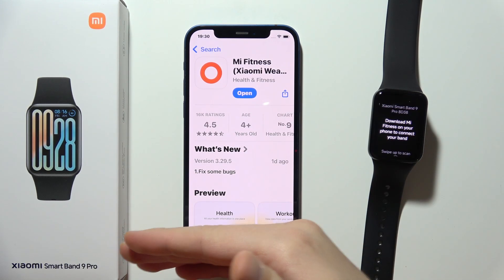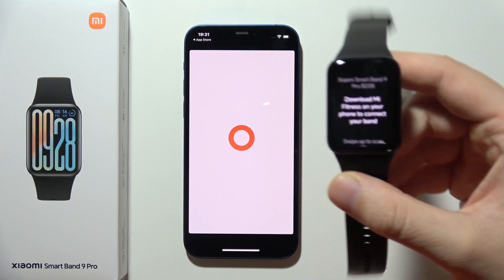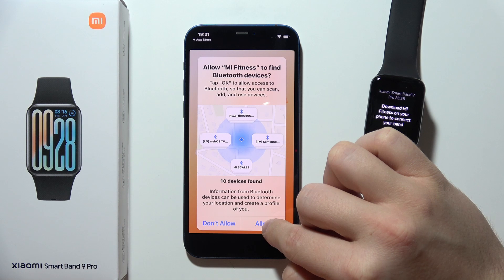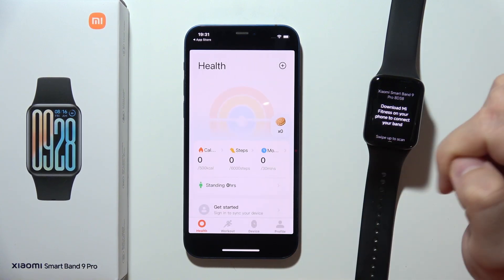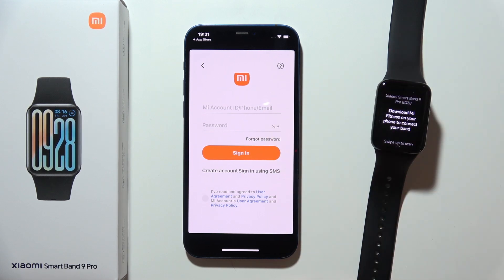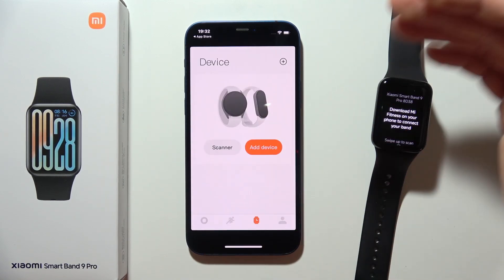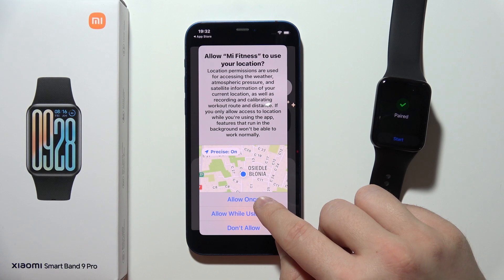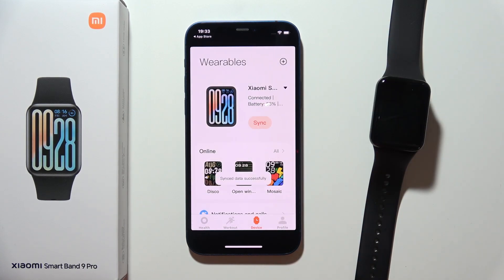Xiaomi Smart Band 9 Pro: How to Pair to iPhone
Learn how to pair your Xiaomi Smart Band 9 Pro with an iPhone in this simple guide. This video will walk you through the steps to connect your band to your iPhone using the companion app, enabling you to sync fitness data and manage settings. Pairing ensures you get the most out of your device, including notifications and tracking features. Follow this easy tutorial to connect your Xiaomi Smart Band 9 Pro to your iPhone today!